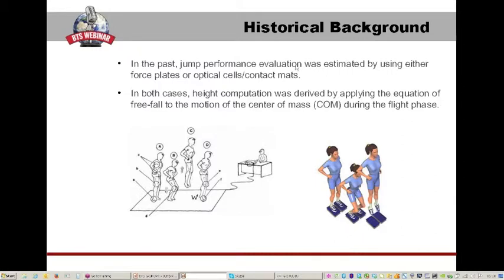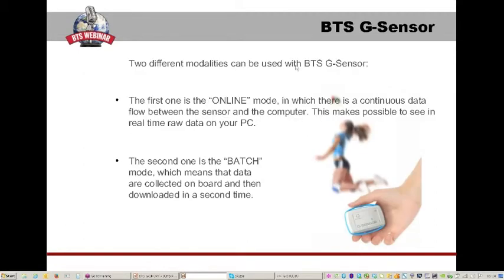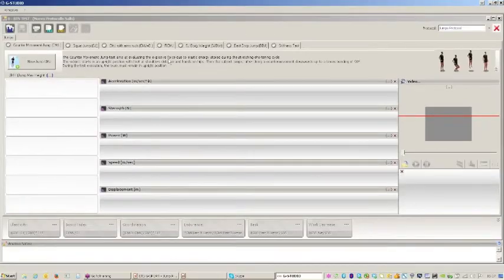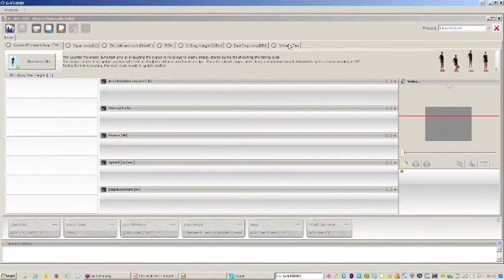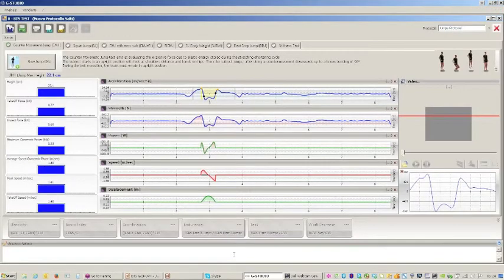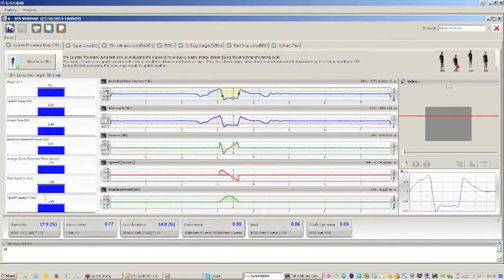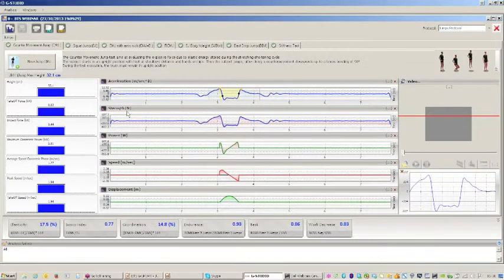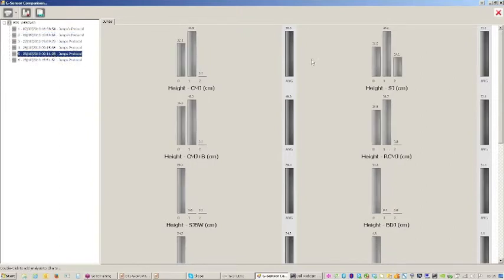BTS G-SPORT: jump performance evaluation